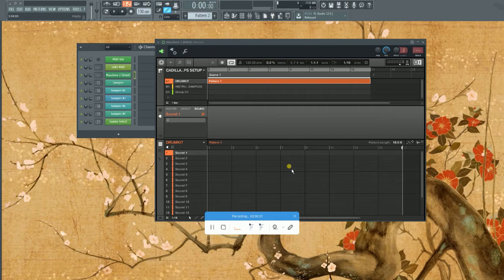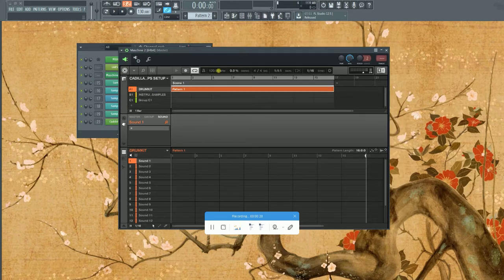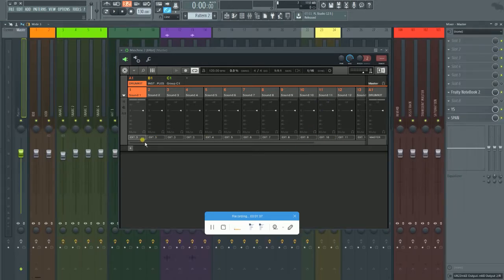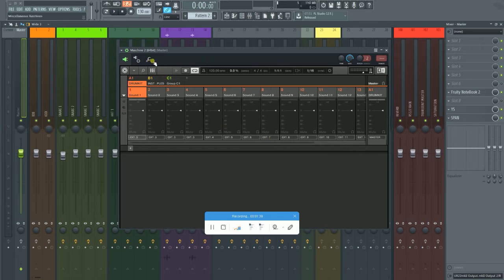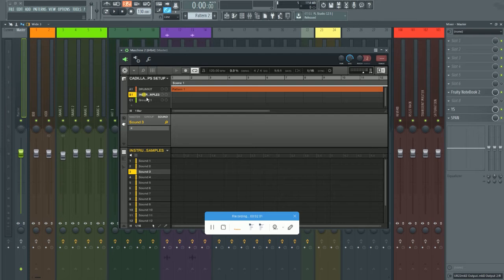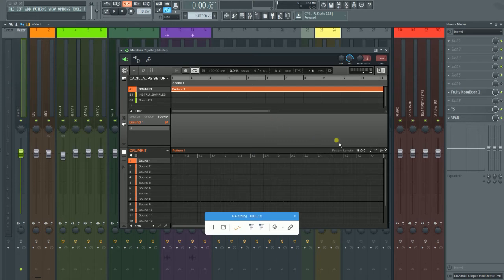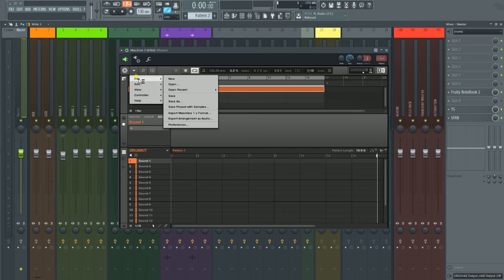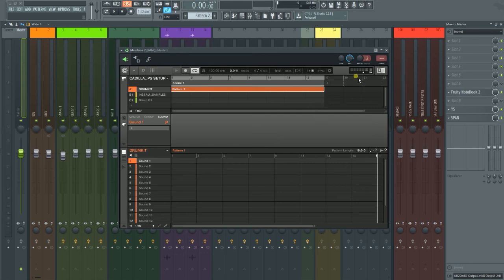QUICK TIP #4 -TEMPLATES- CADILLAKTRACKZ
MASCHINE AND FL STUDIO QUICK TIP #4 -TEMPLATES- CADILLAKTRACKZ

FOLLOW CADILLAKTRACKZ!

FREE DRUMKIT DOWNLOAD!